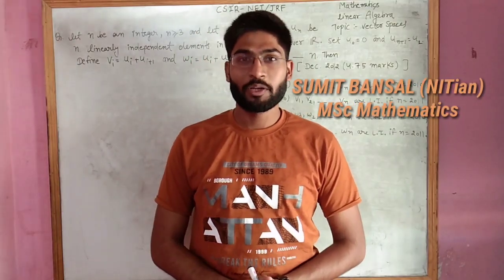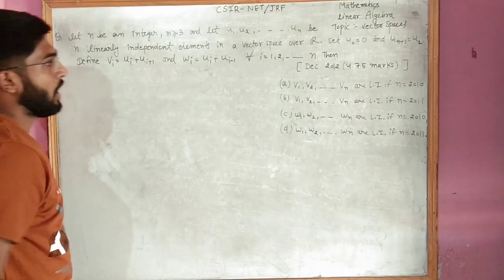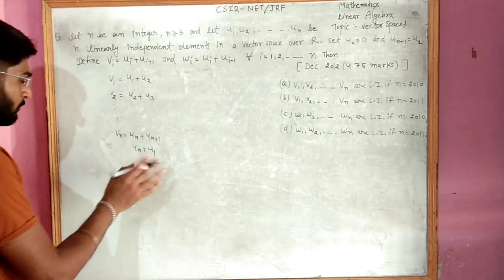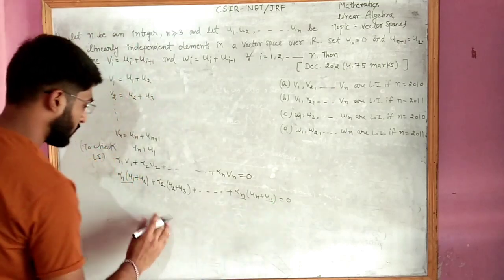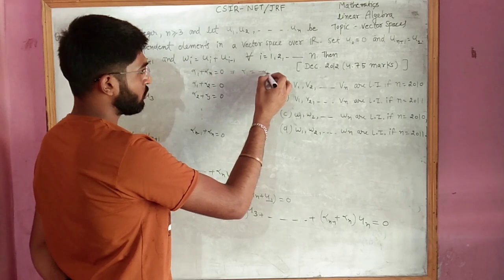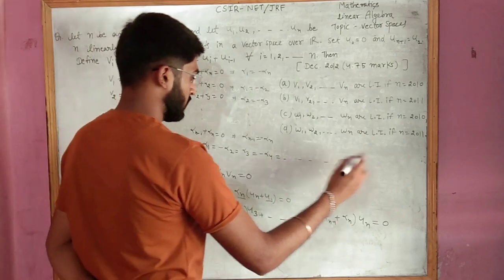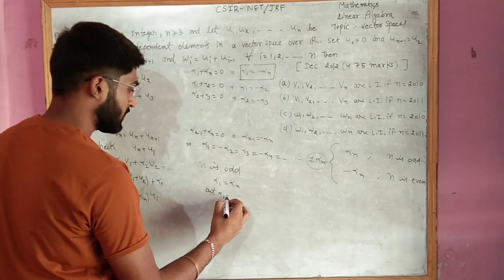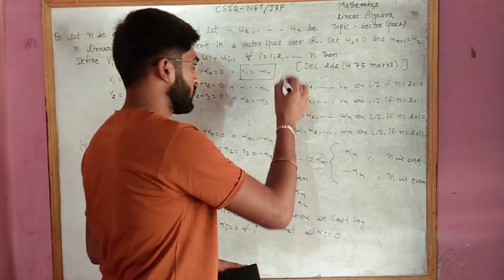CSIR-NET/JRF MATH | Linear Algebra | Vector Space | Dec 2012 (4.75 marks)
In this playlist we will discuss all previous year questions of CSIR-NET/JRF mathematics. We have classified all questions according to topics. For example we will do few questions from topic vector space so in this way we found that it's more effective way to attempt questions.